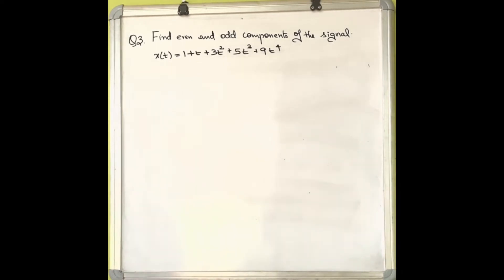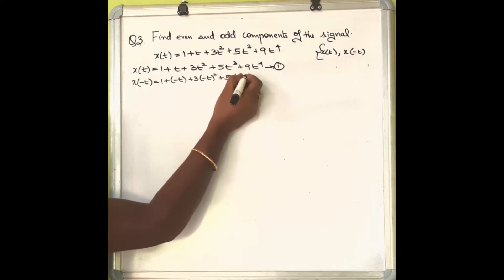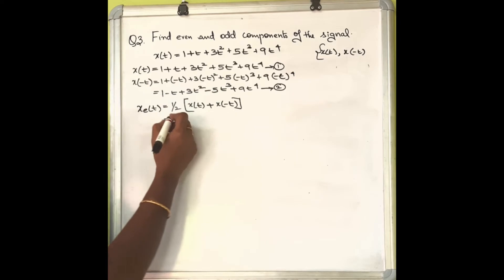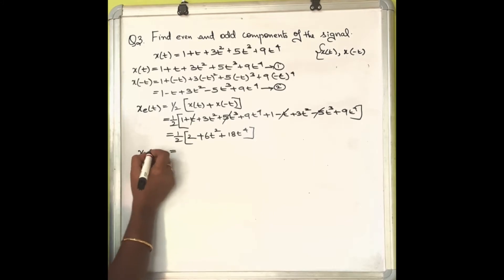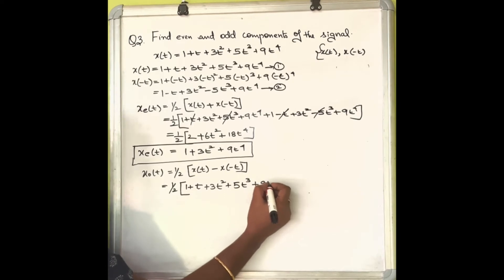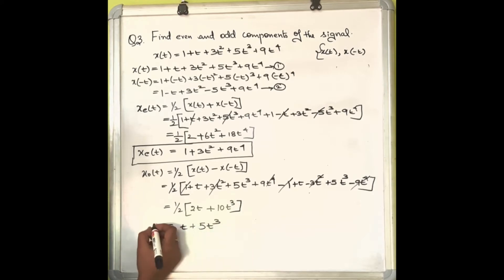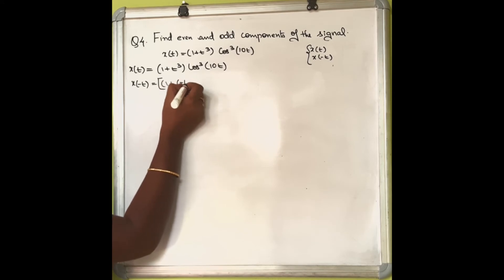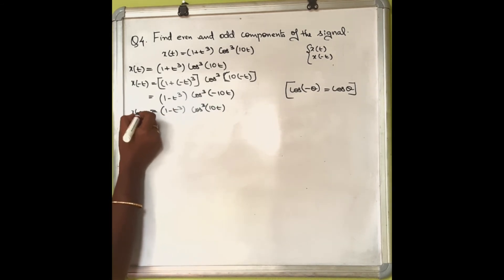Signals and System/14/ Even or Odd Signal, x(t)=1 + t + 3t2 + 5t3 + 9t4, x(t)=(1+t3) + Cos3 (10t)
Lecture Series
Signals and System/14/
Even or Odd Signal,
x(t)=1 + t + 3t2 + 5t3 + 9t4,
 x(t)=(1+t3) + Cos3 (10t)